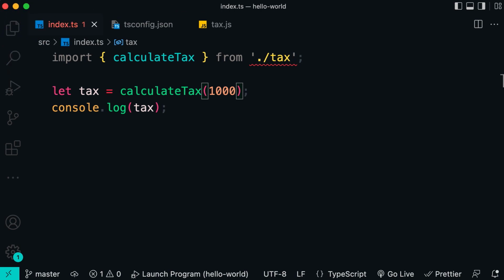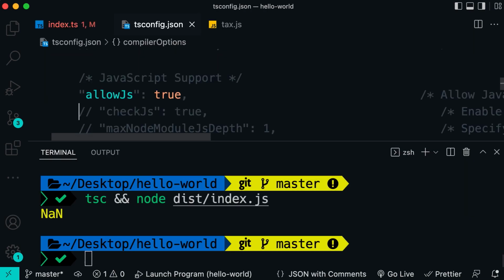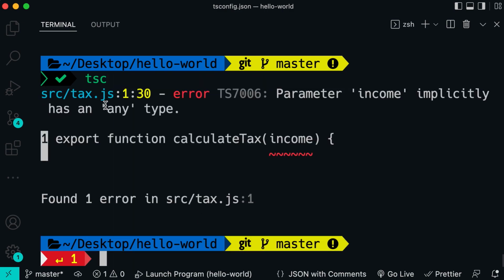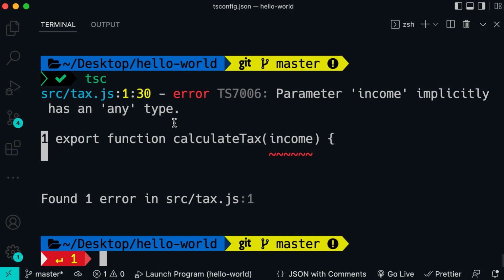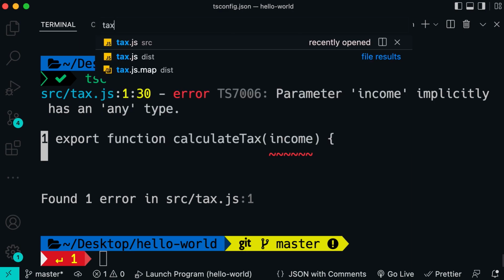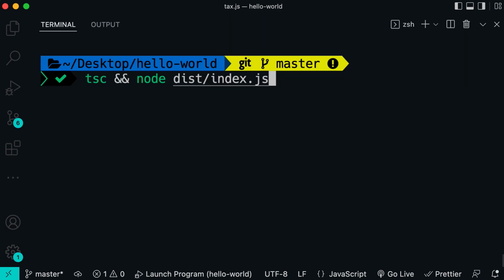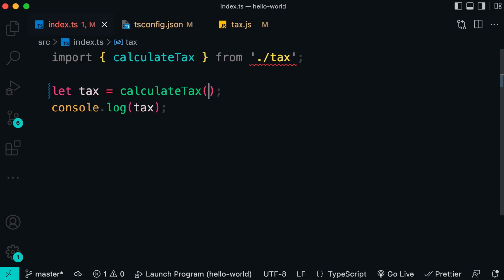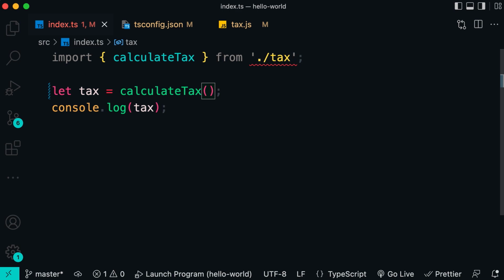3 Type Checking JS Code